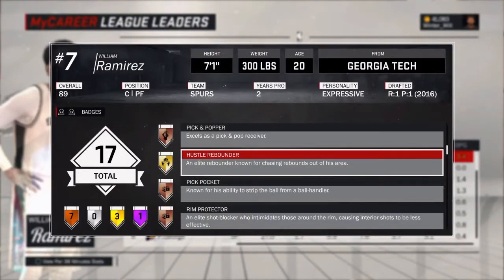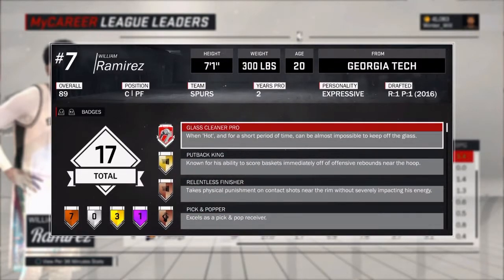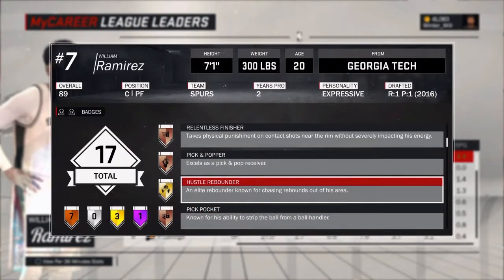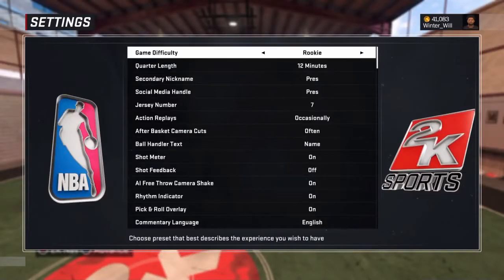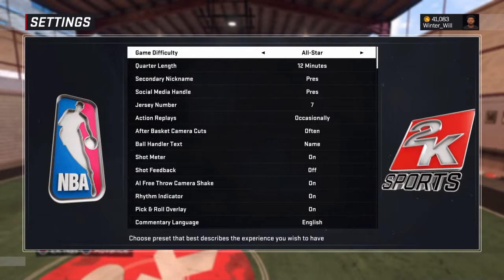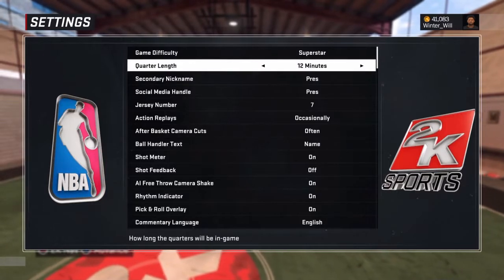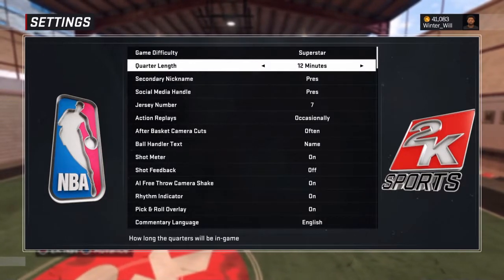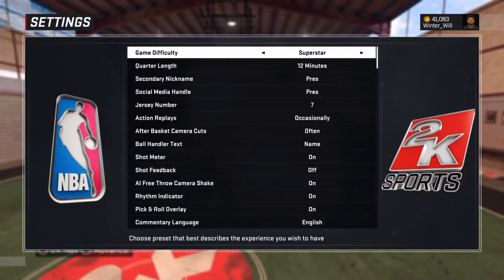How To Get Hustle Rebounder!! Badge Tutorial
Hope you like my first badge tutorial